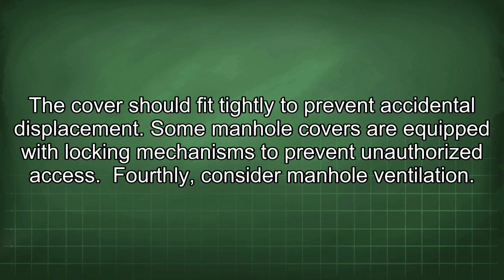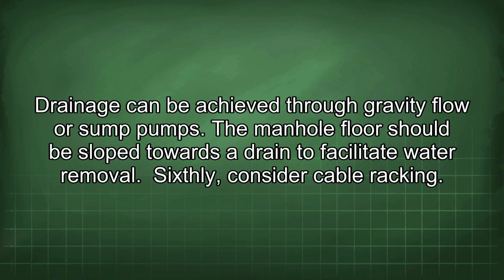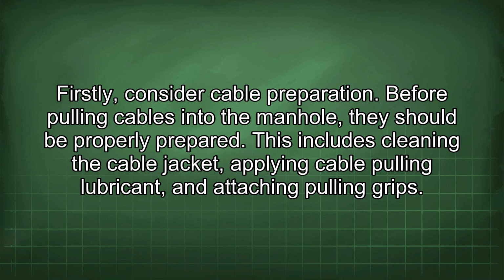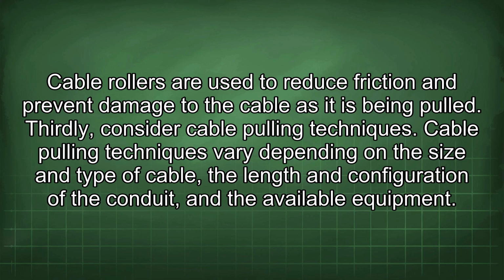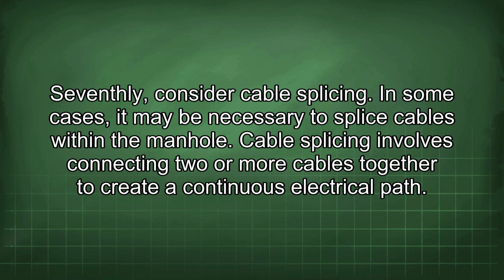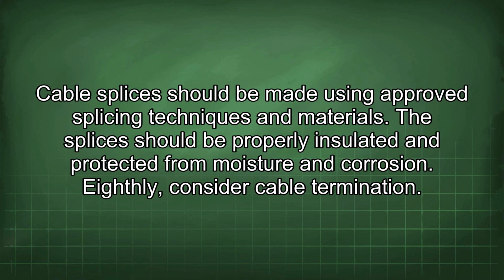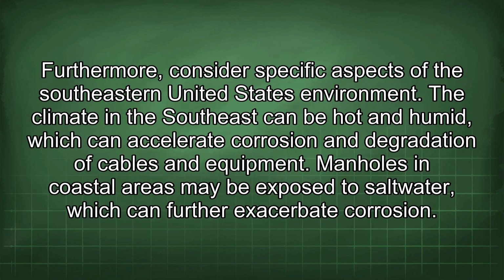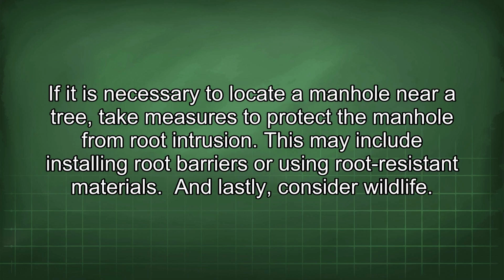Manhole Design and Cable Installation Guide Explained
Learn the essentials of manhole design and cable installation techniques. This video covers best practices for pulling cables into and through manholes. Enhance your understanding of underground utility infrastructure.